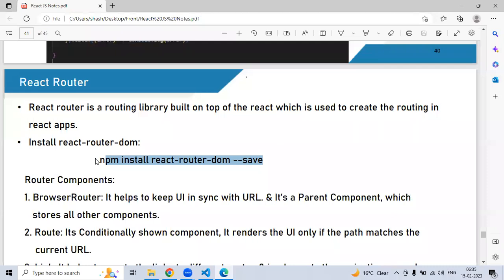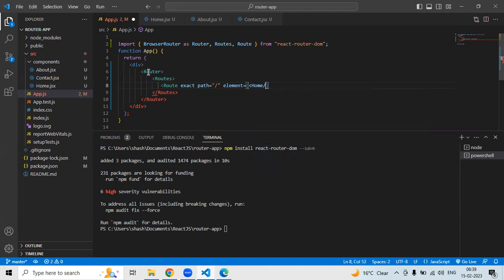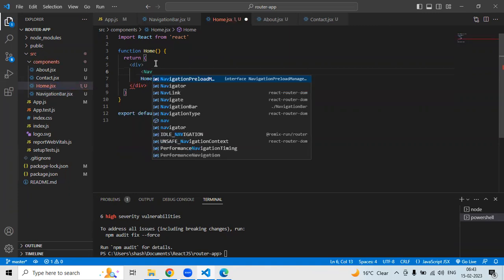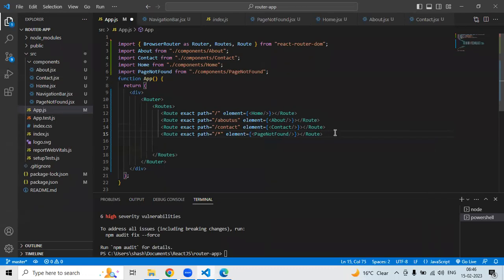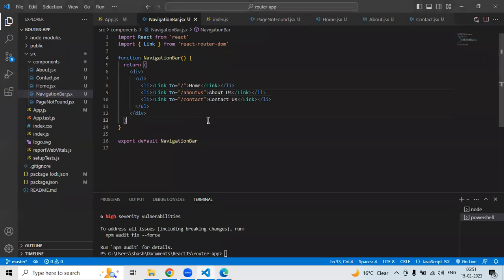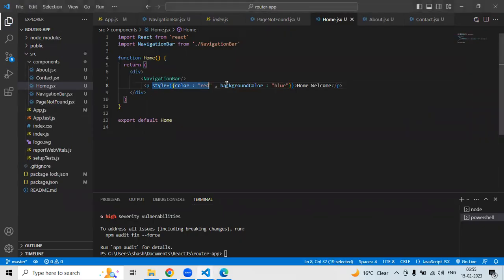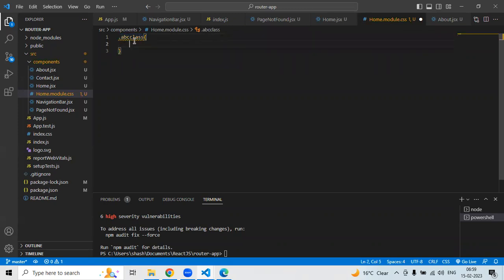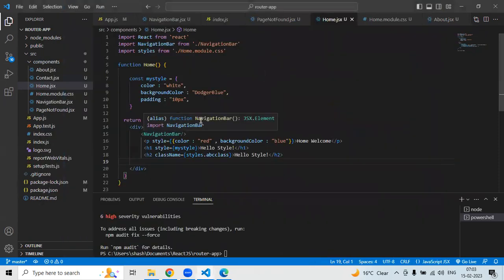Front 12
chill streaming in kannada